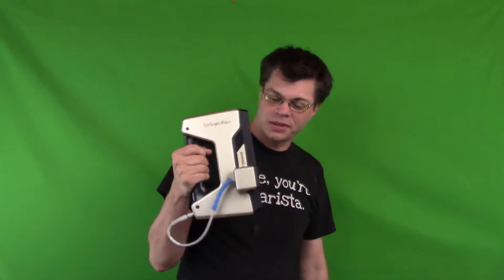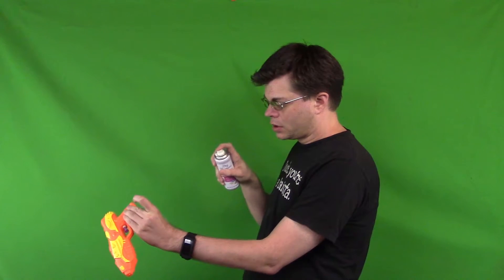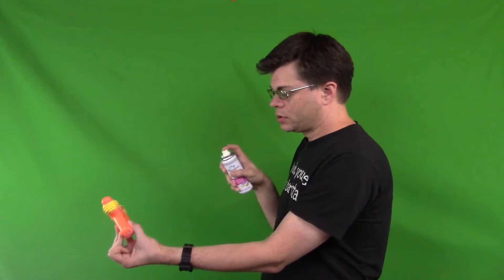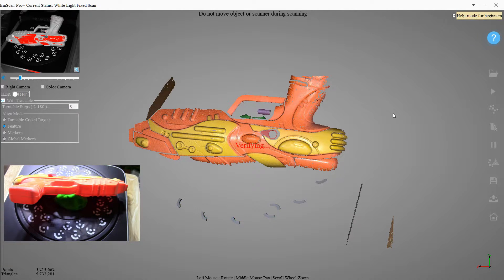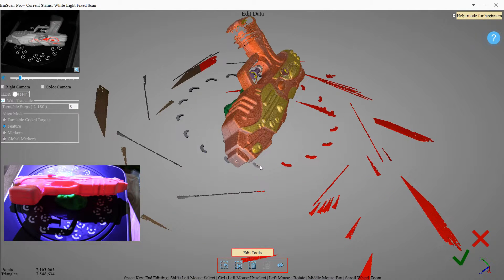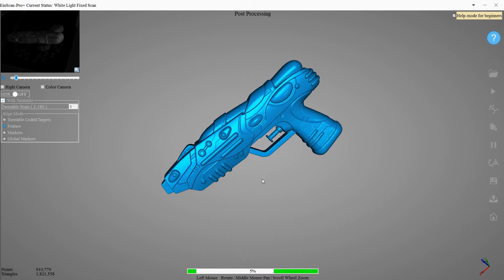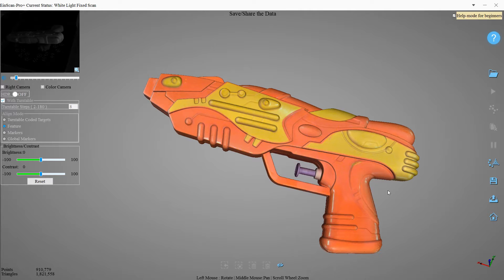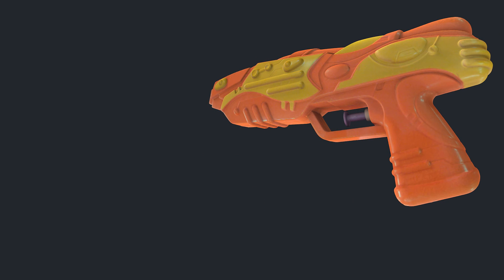3D scanning with the EinScan Pro+ (Tutorial)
In this tutorial we'll be scanning a water gun in full color as well as taking a look at loading it into 3D-Coat to finish it off.

I'd like to thank EinScan for sending me this amazing 3D scanner to test out and review. It's incredibly fast and handles smooth objects very well.  They also included the color kit to scan the textures and the Industrial pack which includes a motorized turntable and tripod.

--EinScan Pro+ Scanner
--Industrial Pack (tripod / turntable)
--Color Pack Pro+

Shot with my Canon Vixia HF r50 and OBS, edited in HitFilm and Photoshop